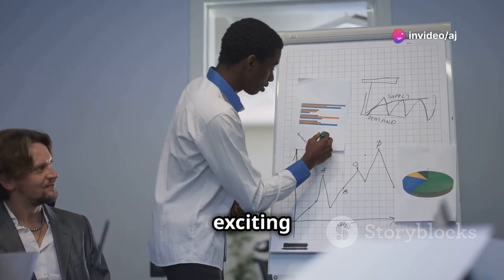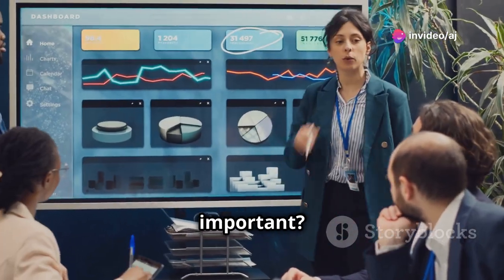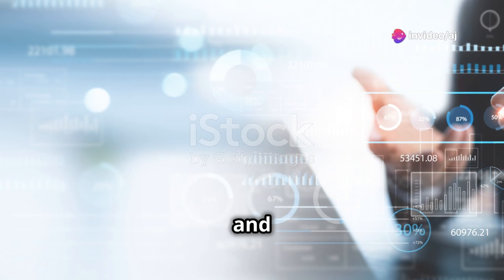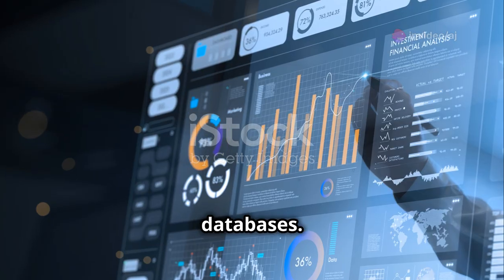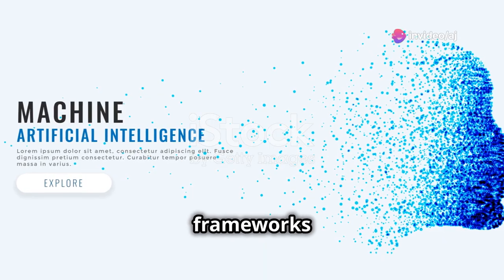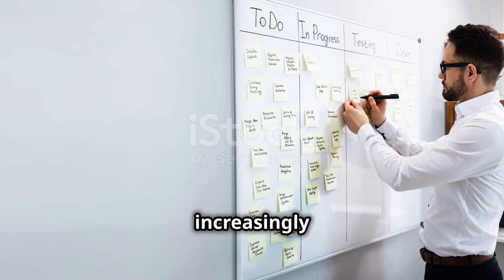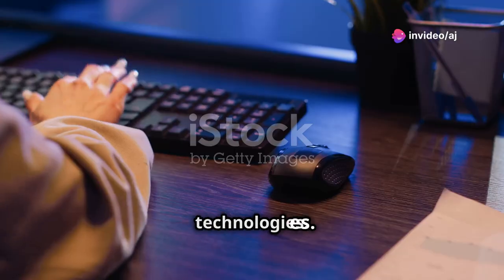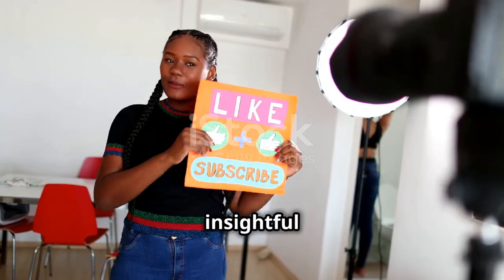The complete Data Analyst Roadmap [2024]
More Intel:-
How to master HTML 🤔

Timecodes:-
0:00 - Intro
0:14 - Who is Data Analyst?
0:31 - Why it's so important?
0:52 - Mathematics and Statistics
1:02 - Programming skills like python..
1:14 - SQL
1:17 - Data Visualization Tools
1:32 - Domain Knowledge
1:58 - Machine Learning
2:06 - Roadmap Overview